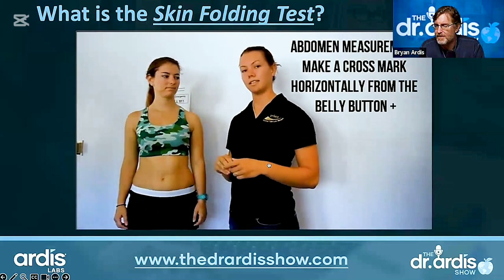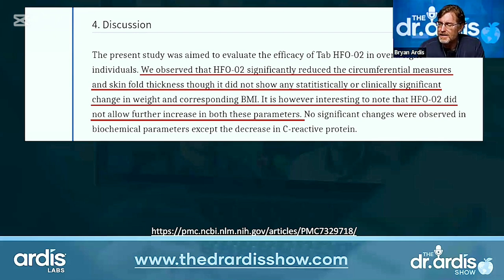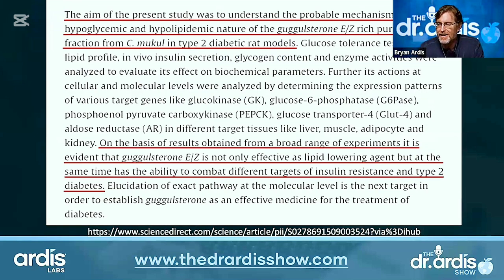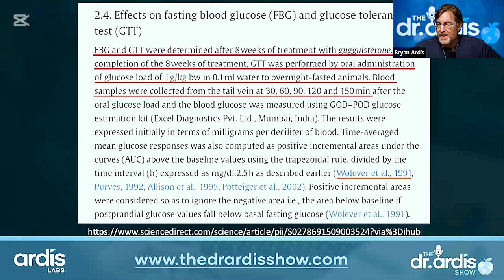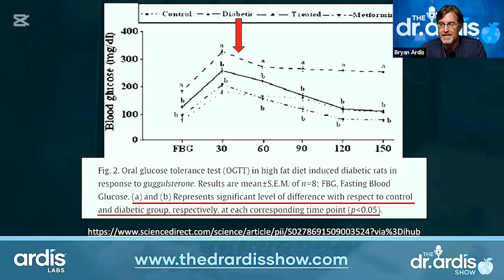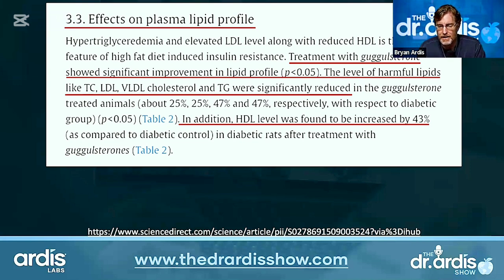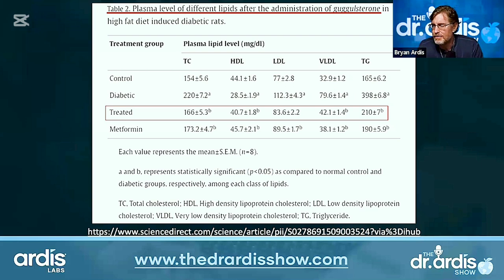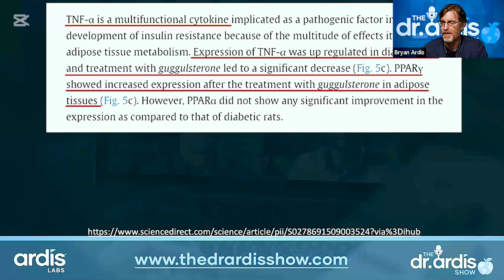What is Guggul and Why should you Love it - The Dr Ardis Show - Part 3. Senior Health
What is Guggul and Why should you Love it - The Dr Ardis Show